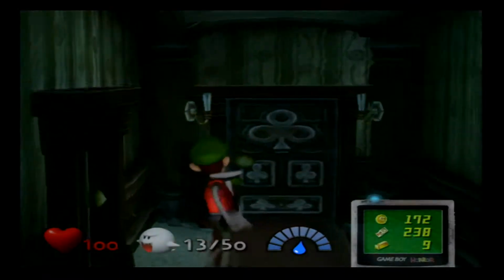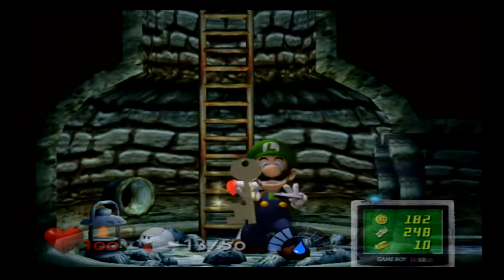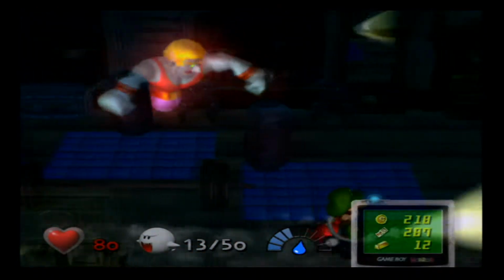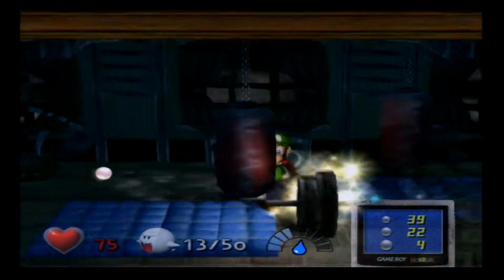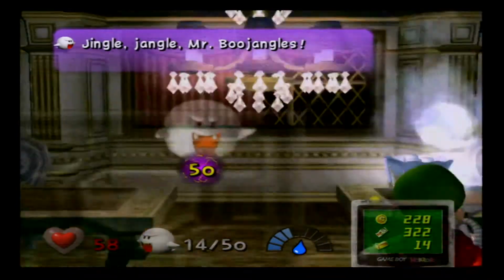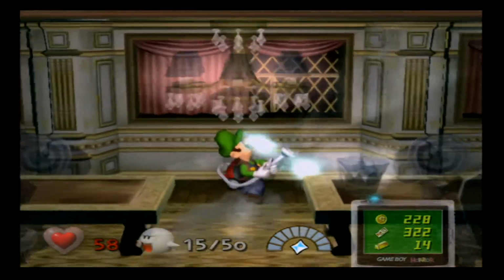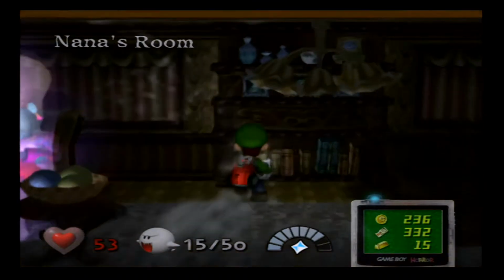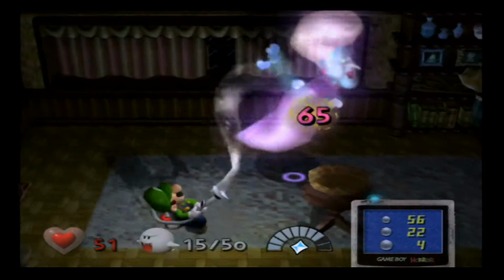Luigi's Mansion - Part 5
Let's Play Luigi's Mansion
Sheep Tackles the epic Luigi game released for the Nintendo Gamecube. Featuring horror filled antics in this glorious launch title! This is. Luigi's Mansion!

This Is a Full Playthrough/Walkthrough of Luigi's Mansion done in an "Let's Play" Format!

BaaaaAAaaHHhh!